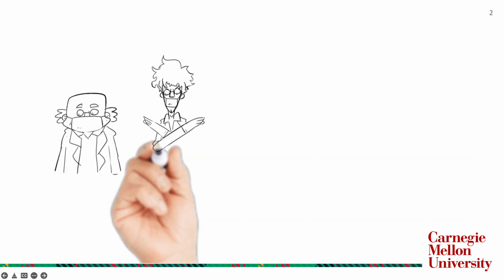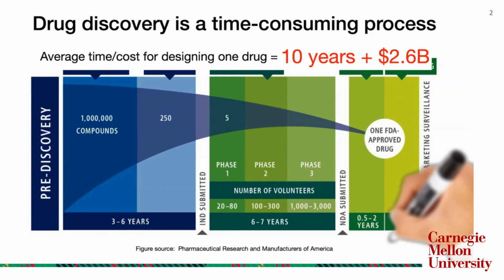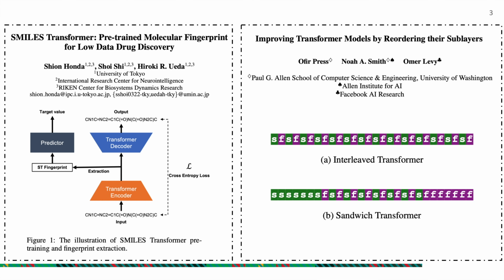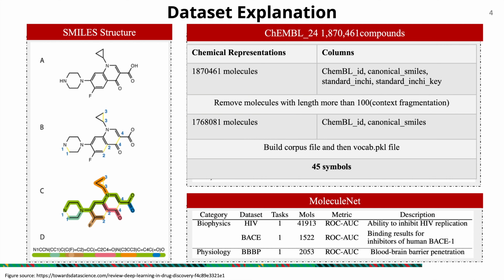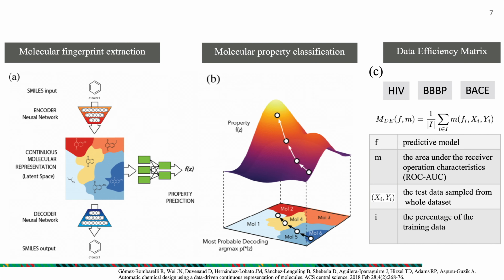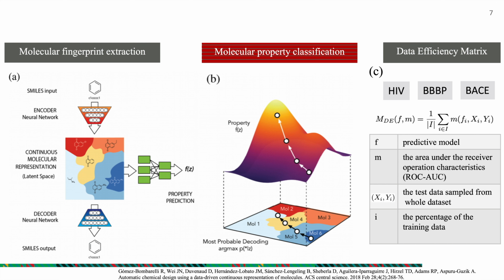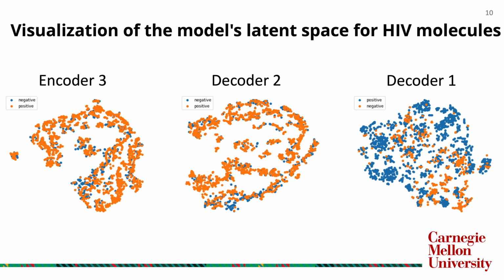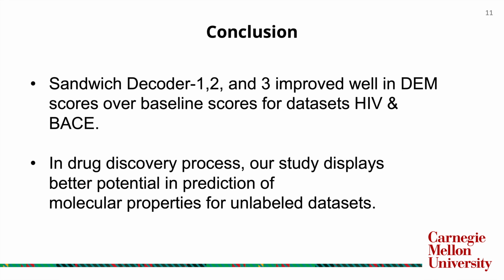De Novo Drug Design Using Sandwich Transformer- CMU 11785 S22-Group48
CMU 11785- Introduction to Deep Learning -Spring 22
Group 48
Members: Noah Schweitzer, Tianwei Li, Mangalam Sahai, Chenyu Li .
Mentor: Shreyas Piplani
Abstract:
Machine learning is showing promise in de novo drug development virtual screening. Molecular fingerprints are computed using deep learning methods, mapping molecules to a sparse discrete space, then using the multilayer perceptron classifiers and regressors to predict molecular properties pertaining to drug applications. However, these algorithms perform poorly for shallow prediction models or small datasets. SMILES Transformer attempts to improve upon this deficit by learning molecular fingerprints through unsupervised pre-training of the sequence-to-sequence language model using a huge corpus of SMILES, a text representation system for molecules. To improve upon this baseline model, we hypothesize that the specific rearrangement of the transformer sublayers, called sandwich transformers, could potentially enhance the encoding of the molecules. We trained and tested the same MLP for three unique classification tasks on 3 respective drug target datasets on the SMILES transformer versus six different models with unique rearrangements of the transformer sublayers: coefficients-1,2,3 for encoder and decoder layers, respectively.  The sandwich transformer decoder models performed better than encoder models in our experiments, the sandwich transformer decoder  models made our results display a modest improvement in two out of three of the datasets, proving the effectiveness of the sandwich transformer.